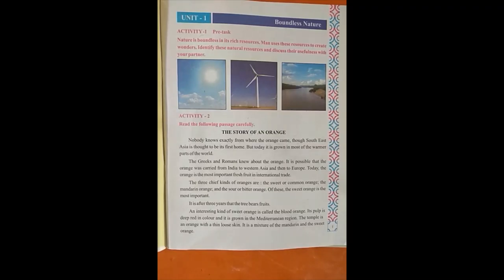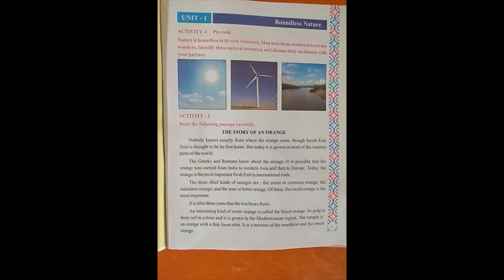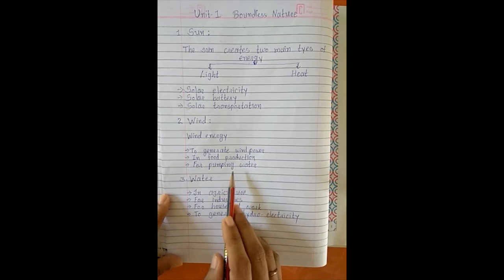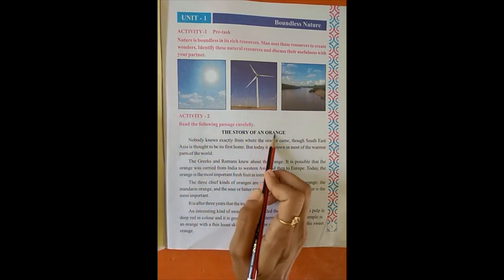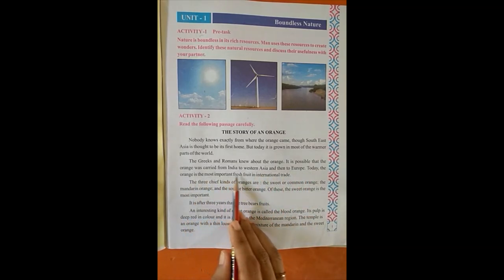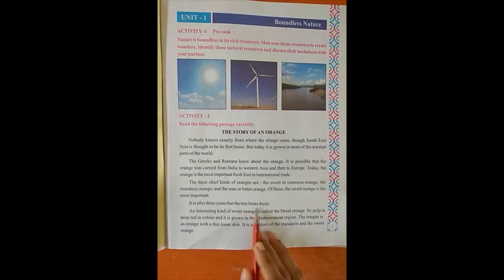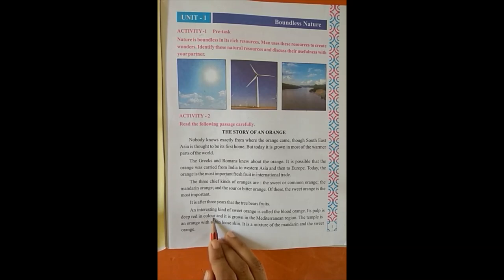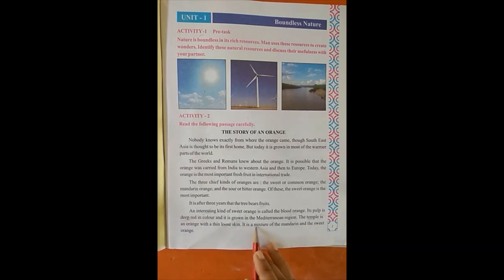Std 5th Eng Ch 1-1